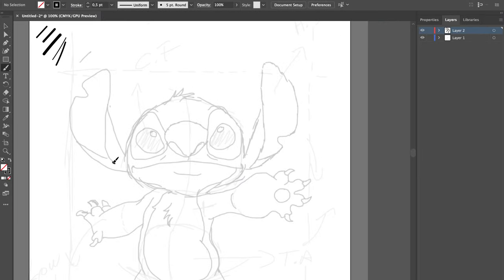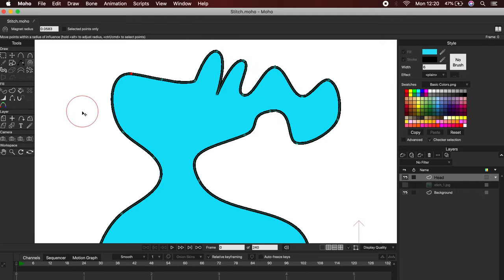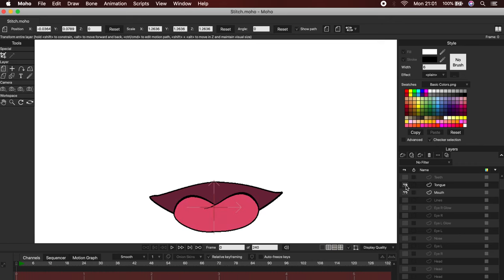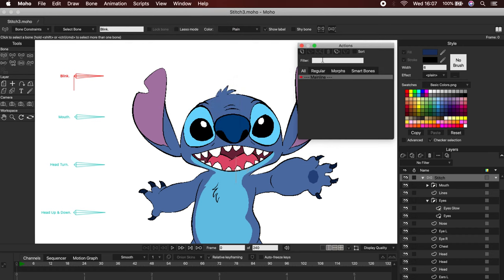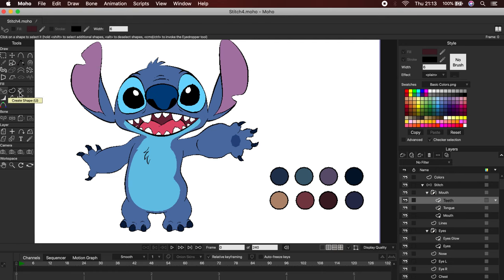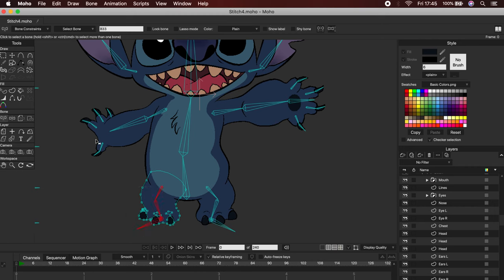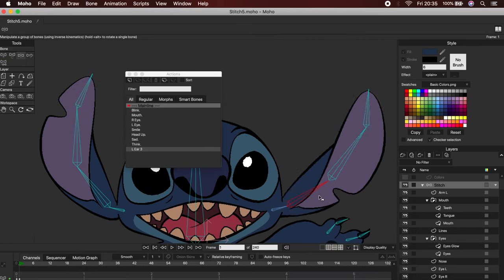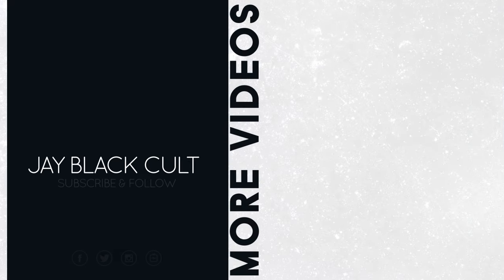Moho pro for beginners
🌀 Socials

🌀CHAPTERS:
0:00 Intro
0:11 Sketch
0:30 Project size
0:39 Importing sketch
0:59 Drawing tools
4:23 Drawing the head
4:51 Duplicate and Flip Layers
5:15 Creating the mouth
6:00 How to preview
6:15 Bones introduction
6:37 Bones expressions
7:12 Blink action
8:41 Smile action
9:23 Look Up action
10:02 Testing bones
10:10 Changing colors
11:03 Body bones
12:00 Reparenting bone tool
12:10 Dynamic bones
12:17 Bones strength
12:29 Test Target bone
12:38 Attach bones
13:04 Head movement
13:08 Point binding
13:34 Bind points on hand
14:05 Bind points on ears & head
14:38 Ear test
14:53 Smart bones
15:40 Fixing errors
16:11 Animation test
16:15 Motion graph
17:06 Full body animation
17:27 Tips
17:38 Posing test

Any reproduction, sale or distribution of any of Jay Black Cult's exclusive drawings is prohibited.
If you want to mention this channel, include my channel´s name on the video and the following in your video description (Copy & Paste). Thanks a lot!!

Song: Vorsa - If Only You Knew

Character inspired by the Disney movie Stitch 2003. By Disney Corporation.